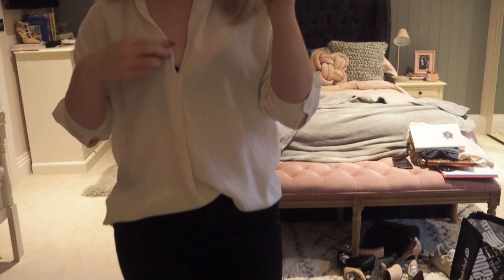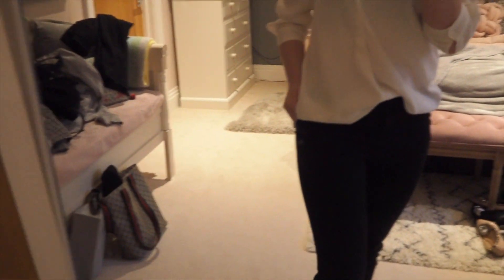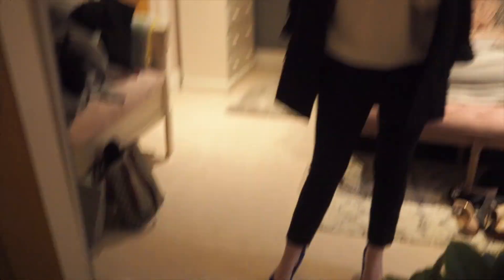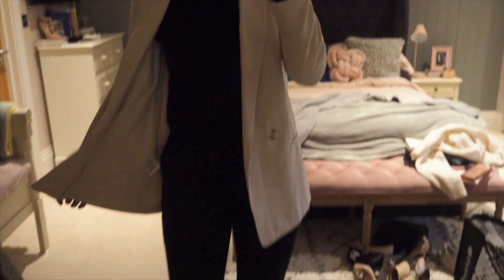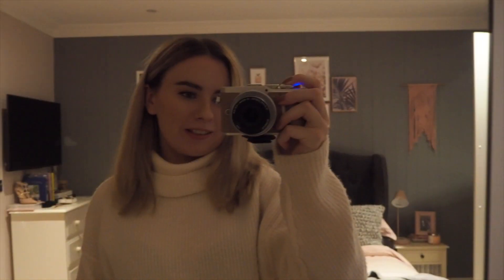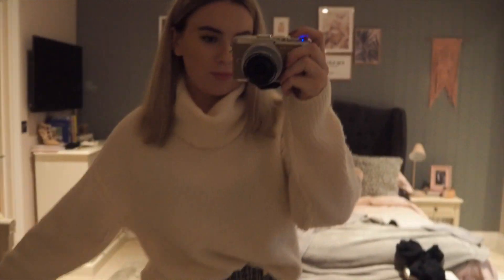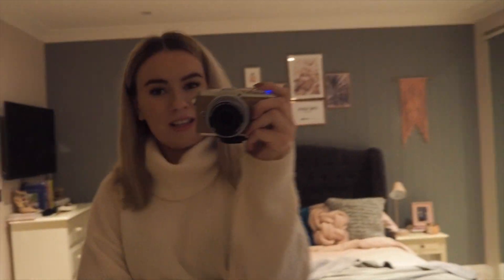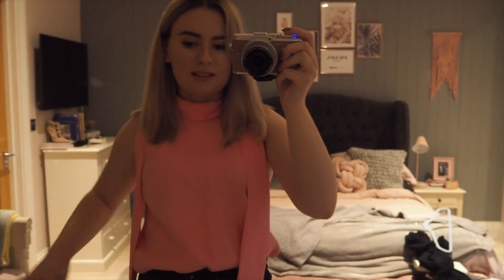7 OUTFITS FOR THE OFFICE / WORK | HOLLY GRIFFIN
Outfit 4:

Jumper: old
Blazer: SIMILAR

Outfit 7:

Trousers: (in black)